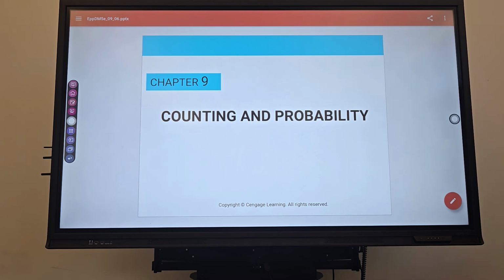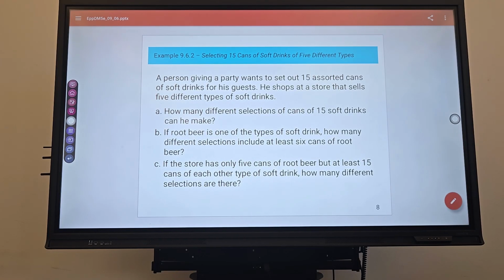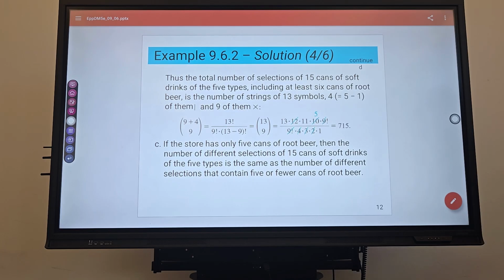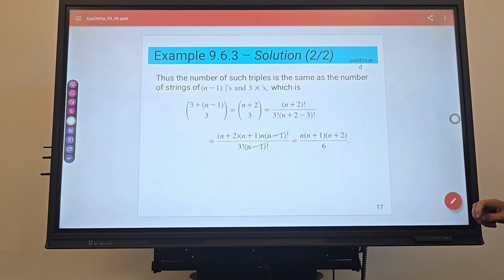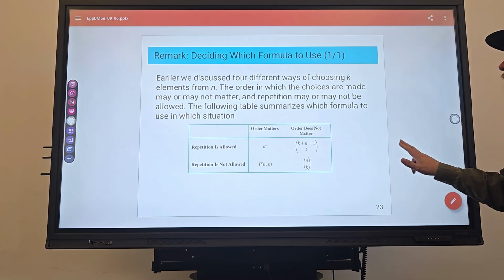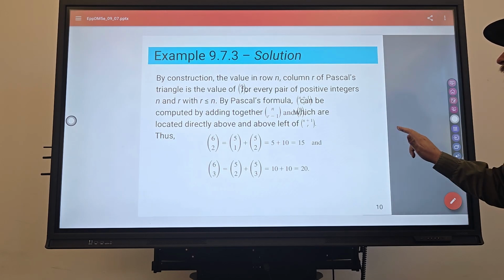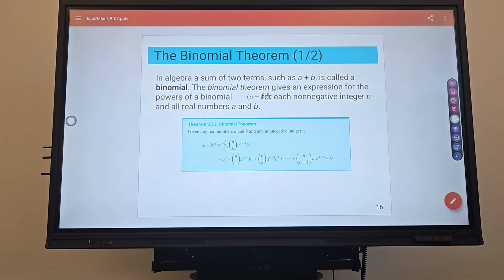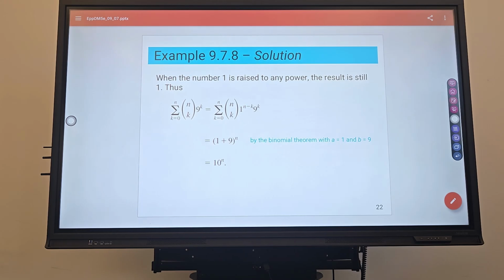Discrete Structures 1 Lecture 4-14-2026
In this lecture, we continue our discussion of counting and probability with r-combinations and Pascal's formula.